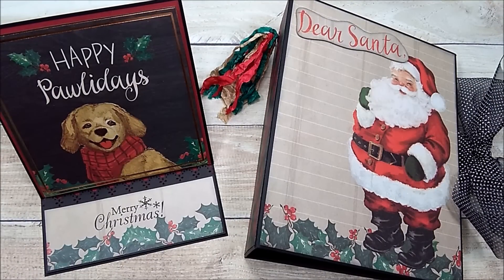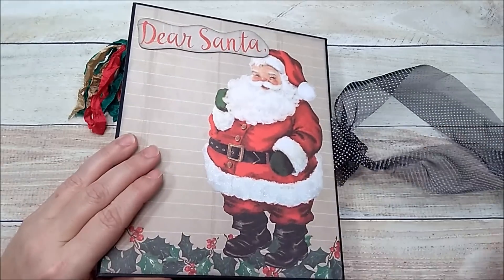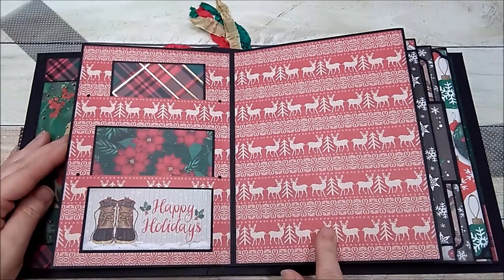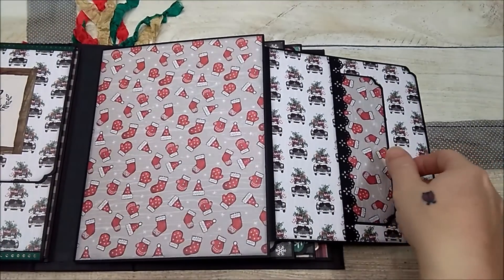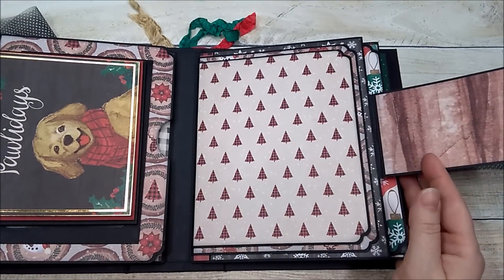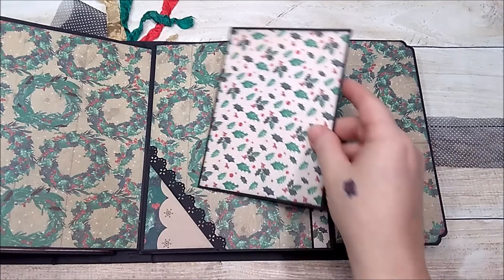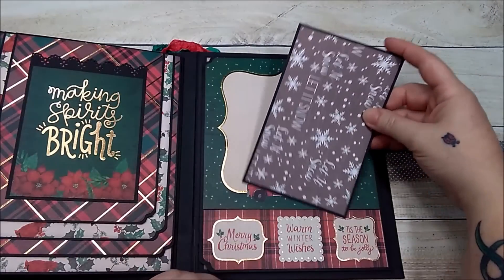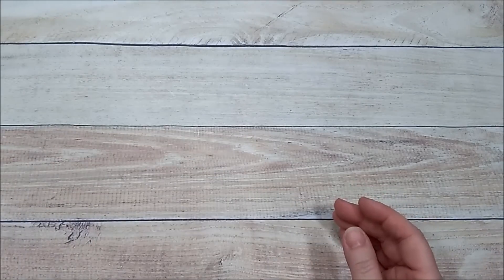Swap Album and Card I made for a Personal Swap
Hey y'all! I wanted to share with you the album and card I created for my swap partner Pam.

Etsy Store: